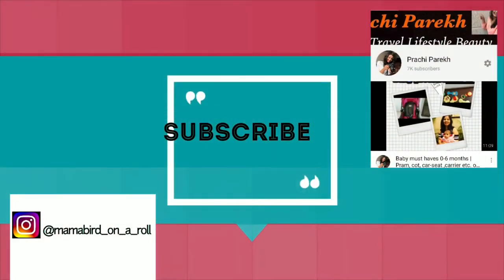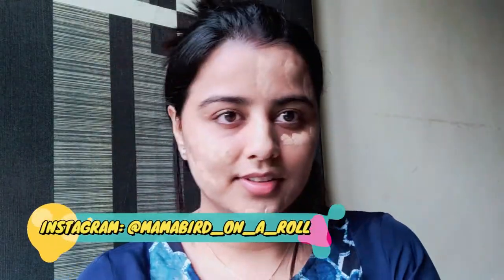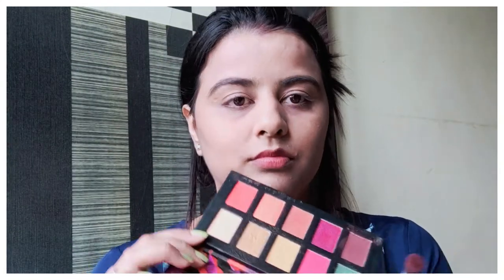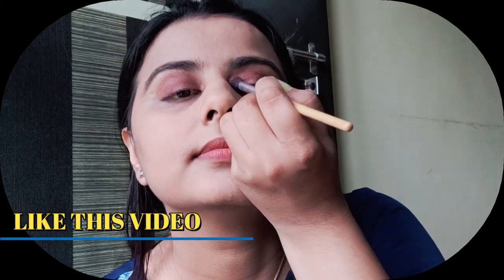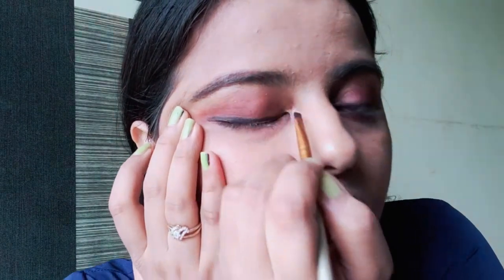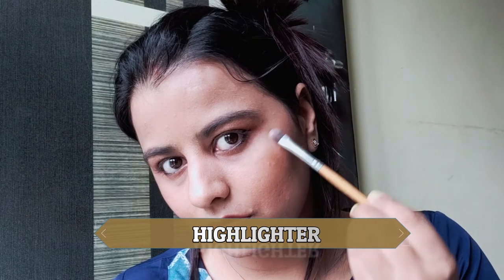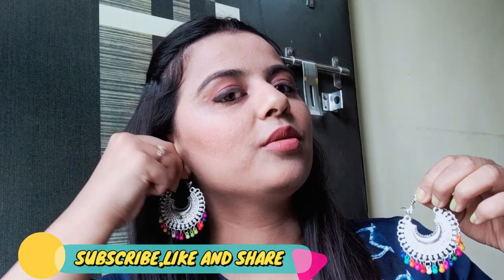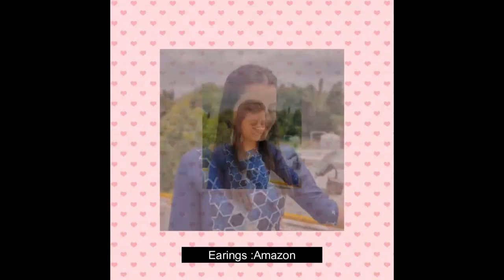FESTIVE MAKE-UP LOOK | LOOKBOOK RAKHI2020 mua | PRACHI PAREKH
@Prachi Parekh

Hello Dear,
I am a youtuber and like to share my product reviews and my experiences with you all on my channel with the help of these videos. I do not encourage use of any product shown in the video without the experts advice. am no professional in the field and just share the details in a friendly manner based on my experience on the same . I share my travel experiences, my pregnancy journey, my beauty secrets and DIY and also my life experiences.

P.S: Don't use any part of video without prior permission. I do not personally endorse any product in this video .These are totally my suggestions shared in a  friendly manner. I am no professional in this stream.

Have a beautiful day all.